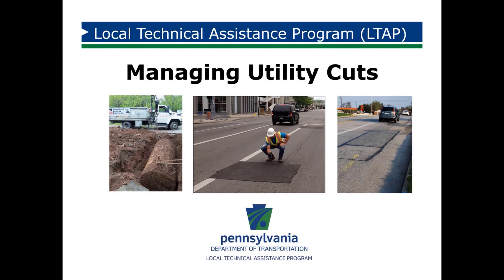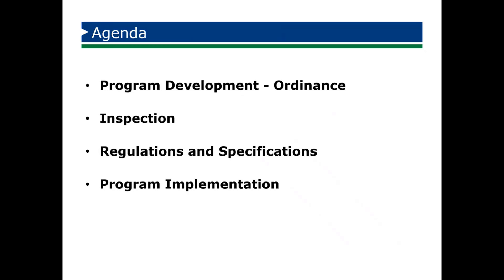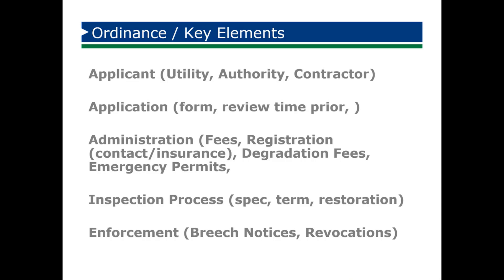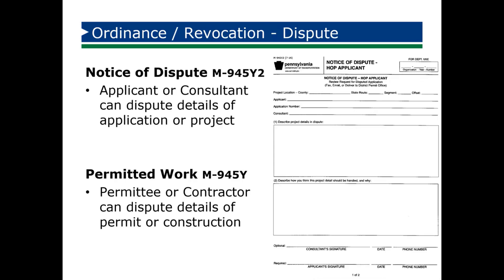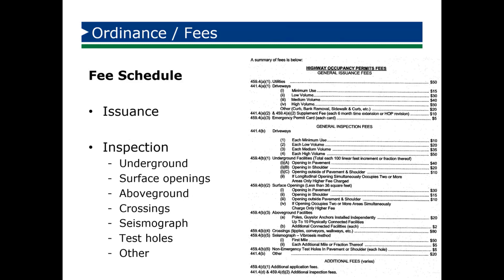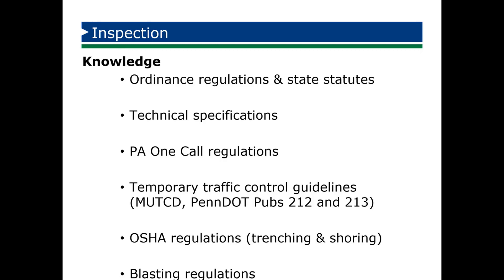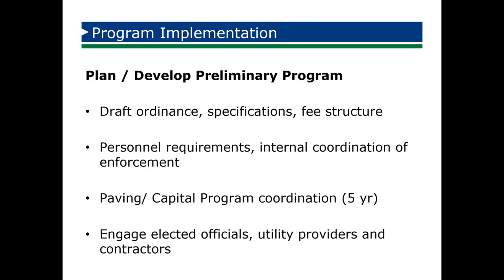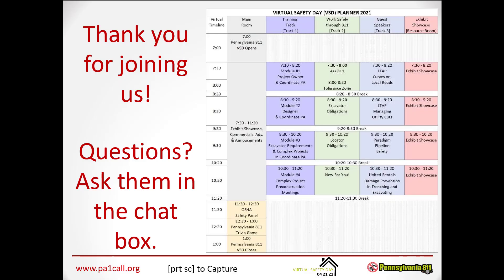Guest Speakers: Managing Utility Cuts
One of the most aggravating occurrences undermining the structural stability of a newly reconstructed or resurfaced road is the utility repair cut. Learn how to manage roadway excavation by contractors and utilities through local ordinances, permits, fees, specifications and inspection. **

Presented by LTAP – Jason Dailey

This is a webcast recorded on Wednesday, April 21, 2021, as part of Virtual Safety Day, Training Track, Guest Speakers.

0:00:00 Introduction
0:02:06 Why Manage Utility Cuts?
0:04:36 Agenda
0:05:27 Program Development - Ordinance
0:20:03 Inspection, Regulations, Specifications and Enforcement
0:26:06 Program Implementation
0:31:28 End

**NOTE: The PennDOT Local Technical Assistance Program (LTAP) was created to share transportation knowledge, improve road maintenance and safety skills, and put research and new technology into practice at the municipal level. The session presented contains a summary of a 4-hour program that is available